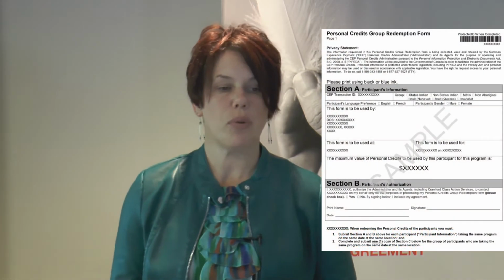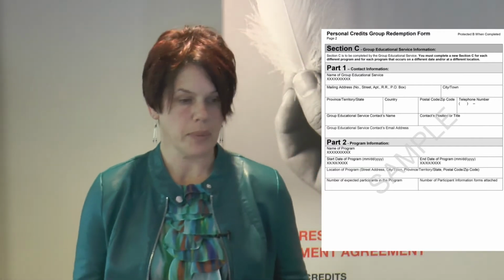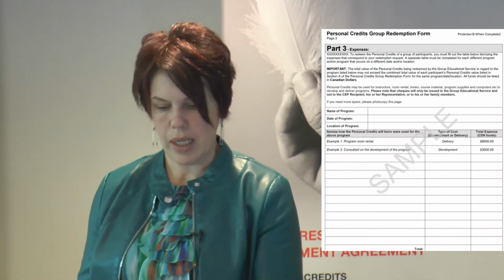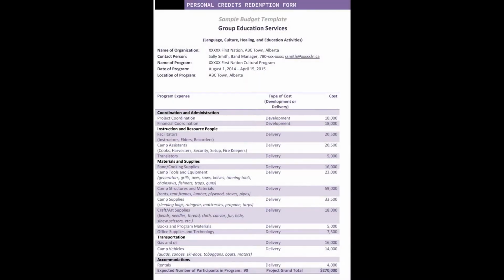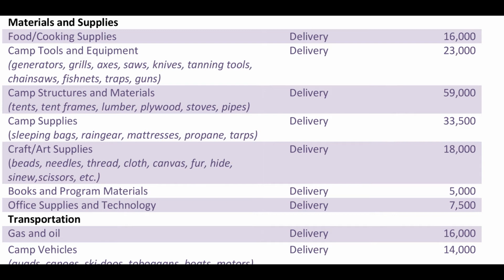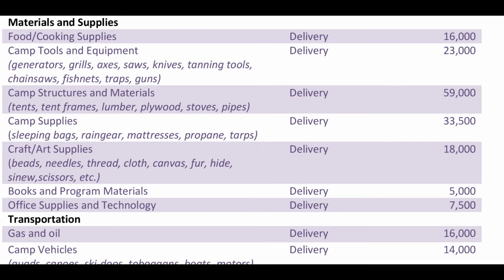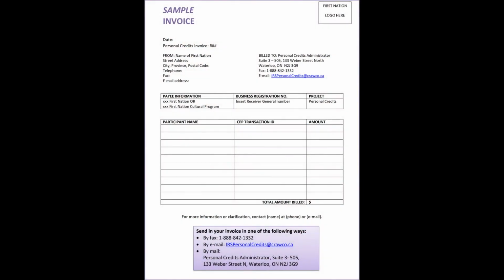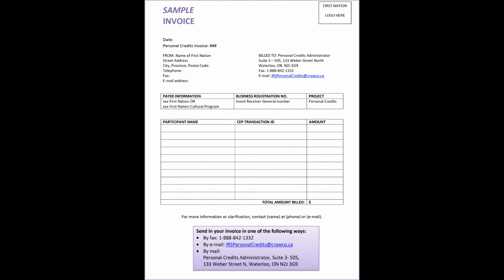Part 3 Redemption Form Group Services Personal Credits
Redemption Form Group Services Personal Credits